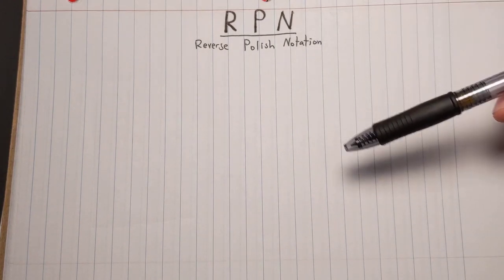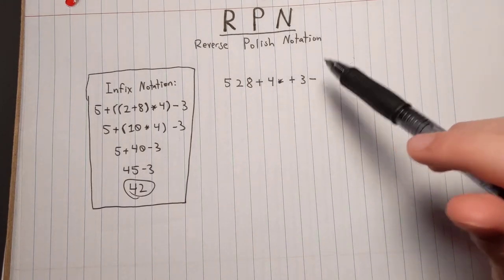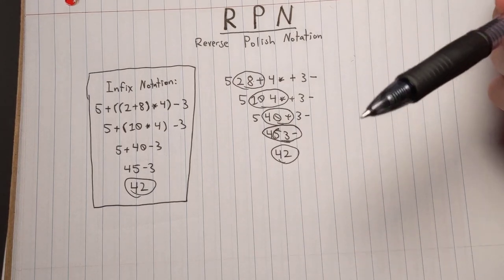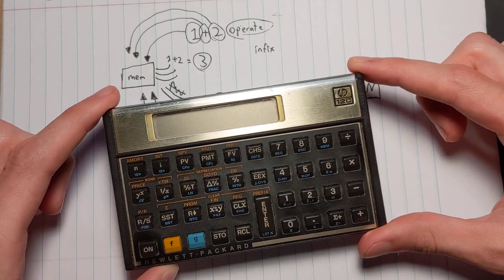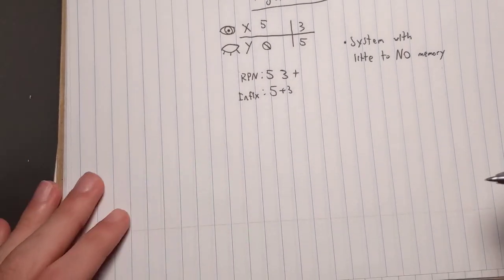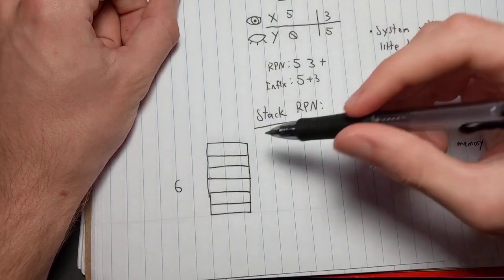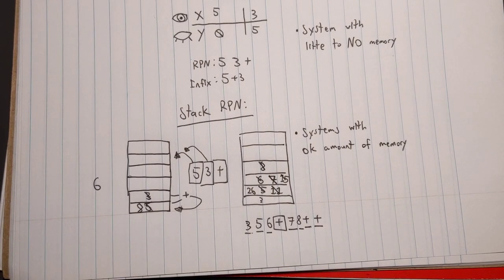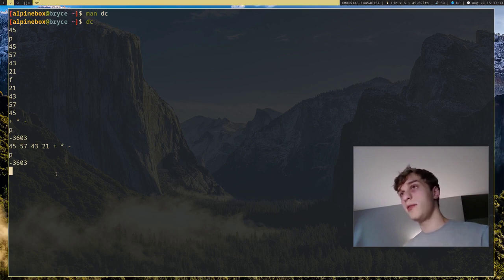RPN, dc, and the HP-12C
I explain what RPN is, also known as Reverse Polish Notation. In essence, RPN is a very different notation for writing and solving equations. In the process I explain how it works, how it can be applied, and different examples of it. Some examples include the HP-12C calculator and GNU dc. 🖩